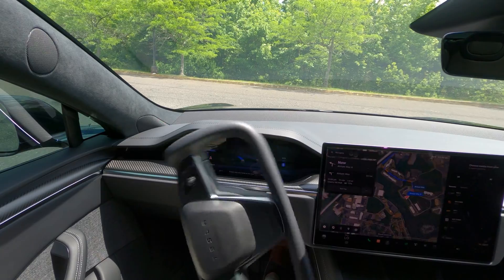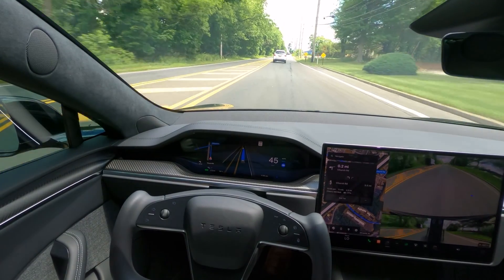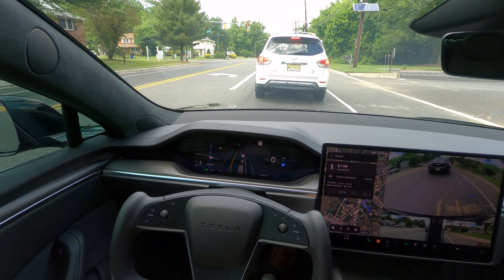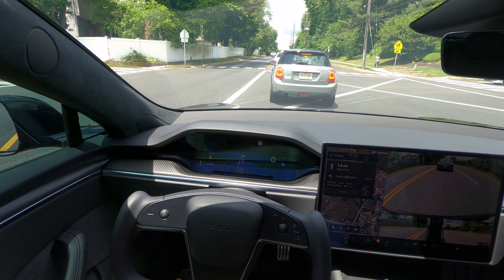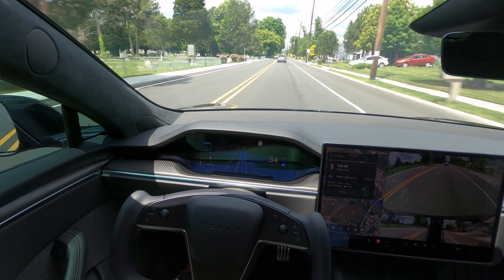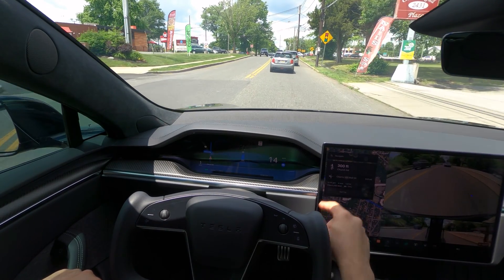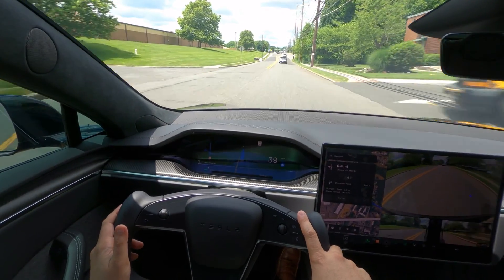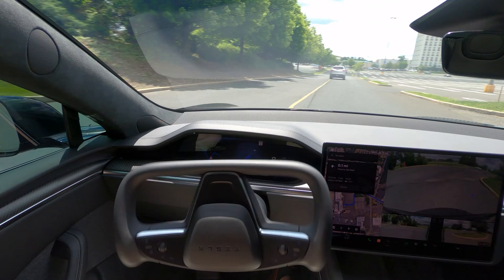TESLA FSD 12.3.6 and Speed Limits What is going on?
Another test run today with the TESLA FSD 12.3.6 and getting a little bit concerned about my TESLA FSD 12.3.6 not always following the speed limits...